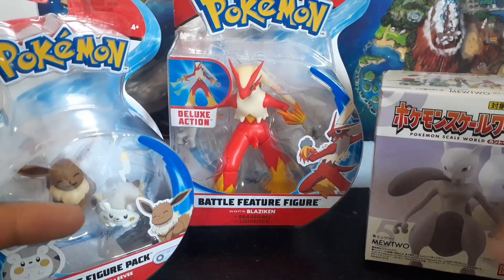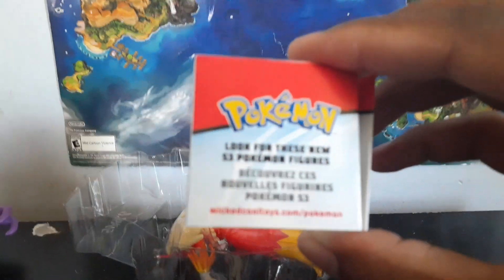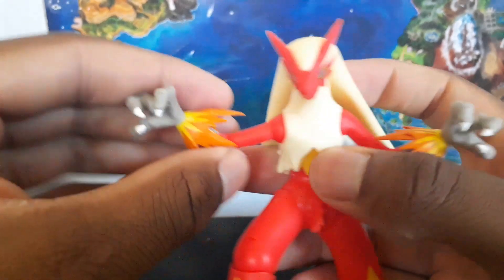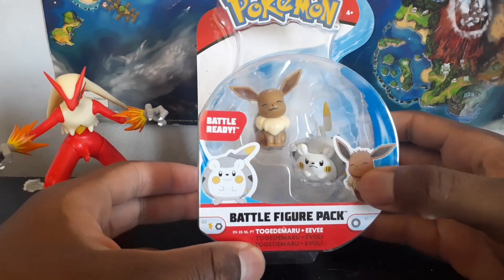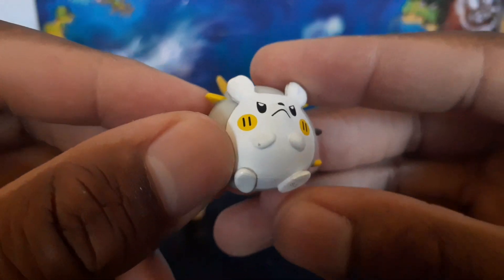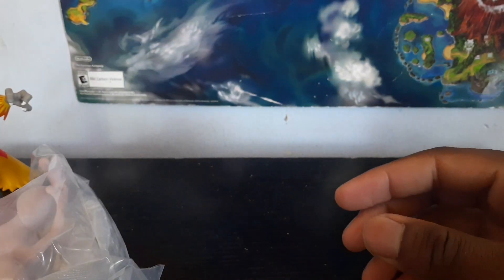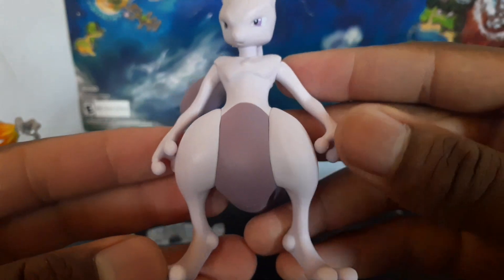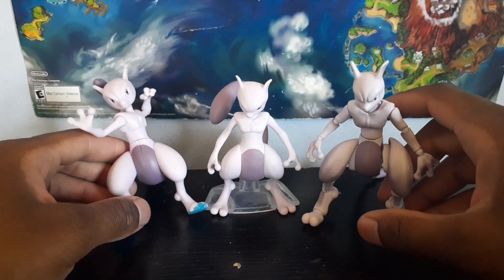Pokemon figure Jumbo Review: Wct blaziken,Wct eevee, Pokemon scale world Mewtwo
Enjoy and stay safe keep training